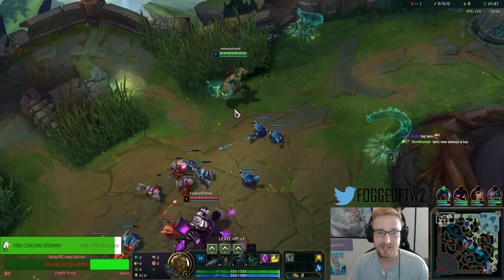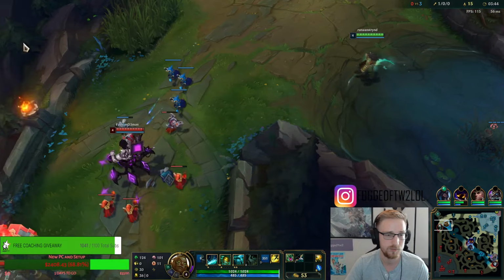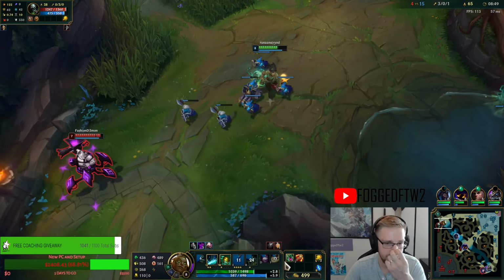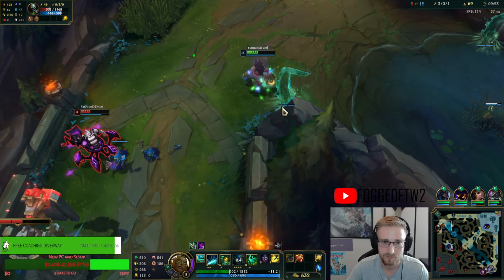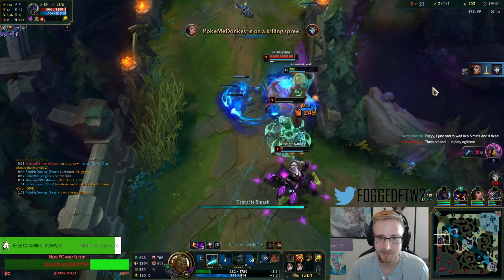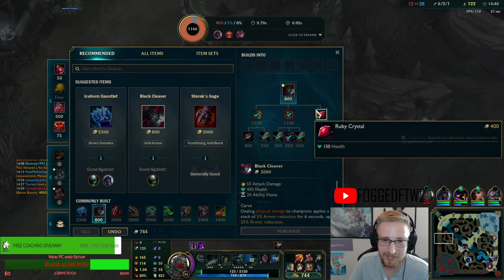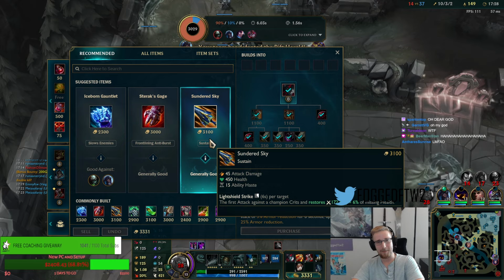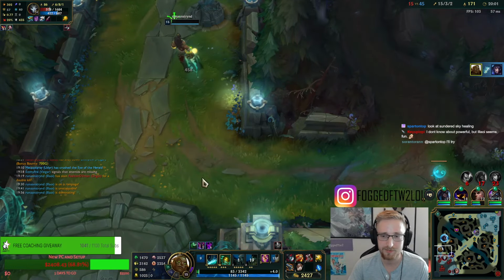ILLAOI, BUT I HAVE 3X MORE TENTACLES WITH THIS REWORK (RIOT WILL NERF THIS)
League of Legends Season 14 Illaoi Gameplay!